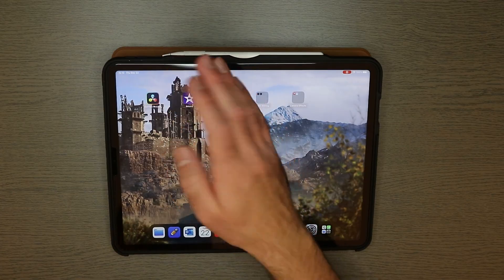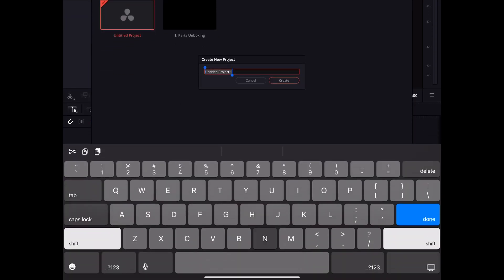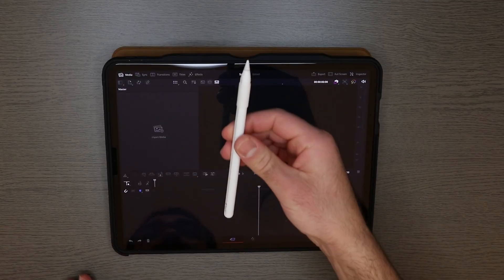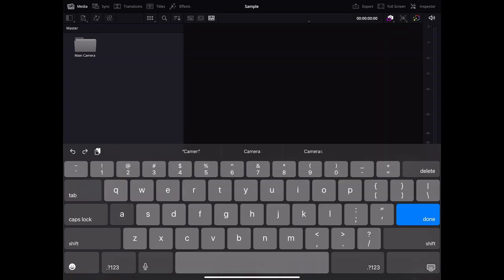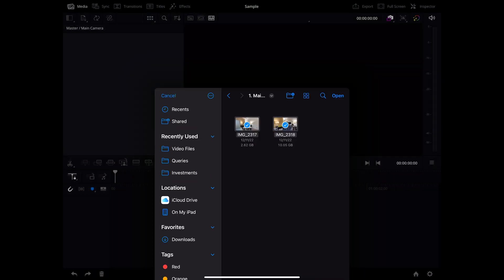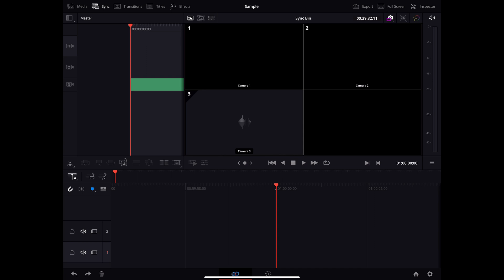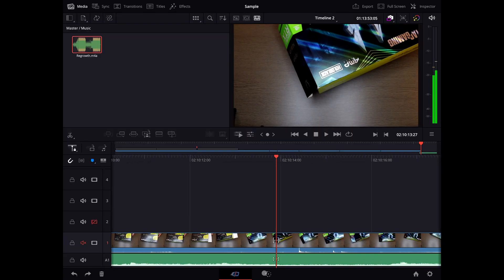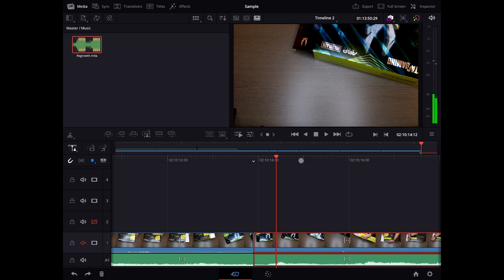DaVinci Resolve for iPad - First Impressions & How to Sync Multicam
DaVinci Resolve for iPad was just released!!! Here's some first impressions of how well the app works.

I also experienced a couple oddities with the app (namely using Multicam media and a quirk with adding music) so here's some fixes to make those work.

🎶 🎶    Music    🎶 🎶

(1) Intro and Outro Music